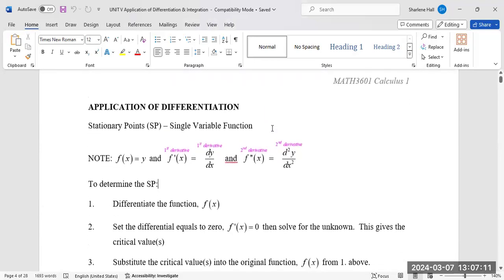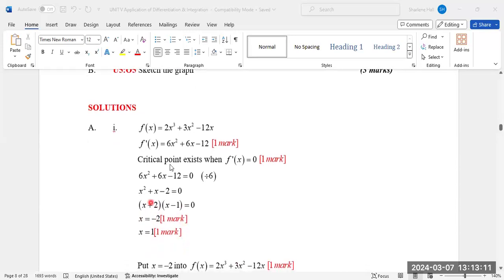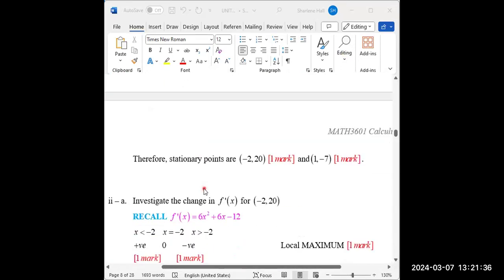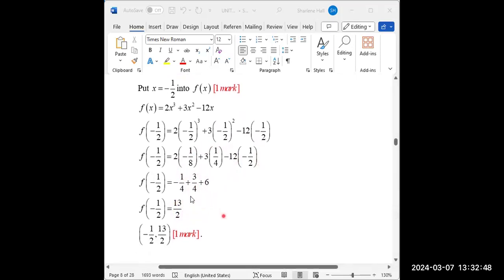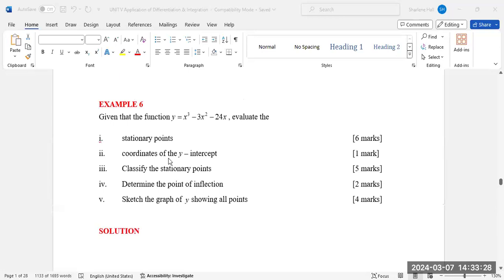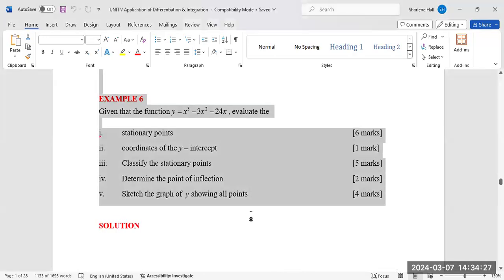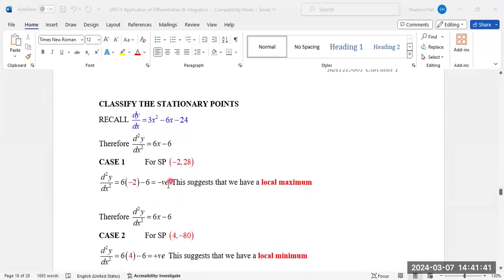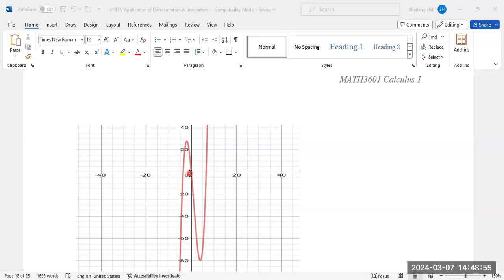MATH2301 Business Calculus Semester 2, 2024